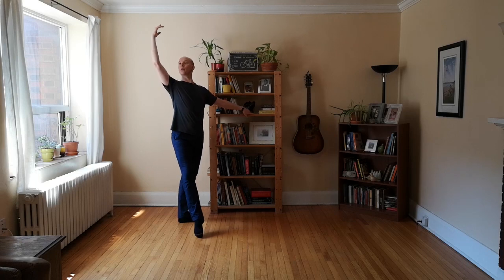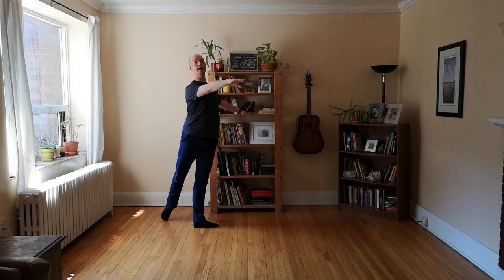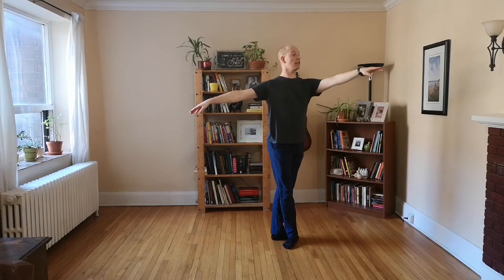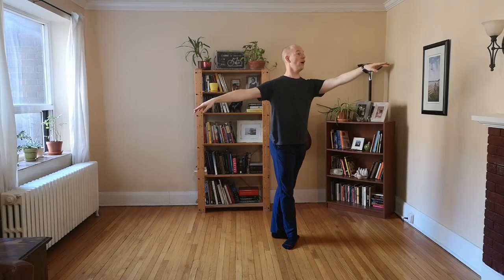April 30 - Adult Ballet – Intermediate Level Class 5 with Phillip Payne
Taught by Canada’s National Ballet School’s (NBS) Artistic Staff, Phillip Payne and featuring music by NBS musician Rob Thaller, NBS’ adult intermediate online classes feature barre and centre exercises. Designed for the Intermediate dancer, this class moves the dancer to the next level of accomplishment with more intricate and detailed combinations.

This class features music by NBS musician Rob Thaller. Explore Rob's music on Spotify